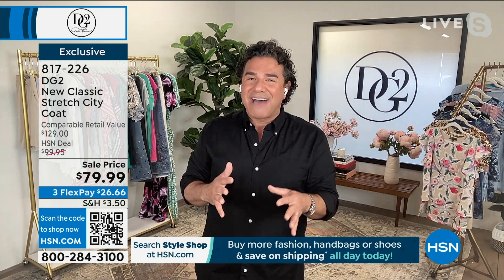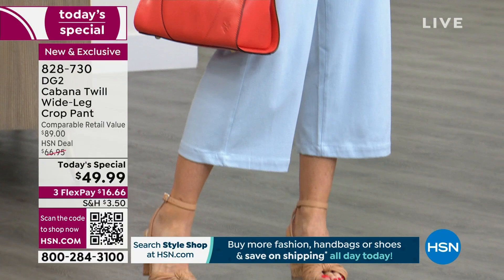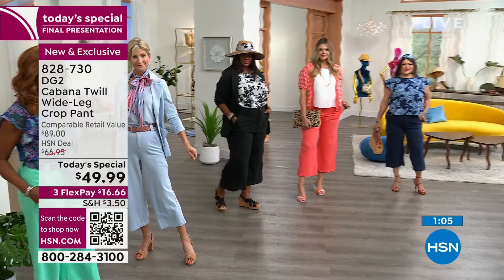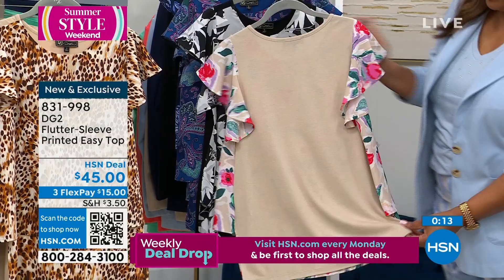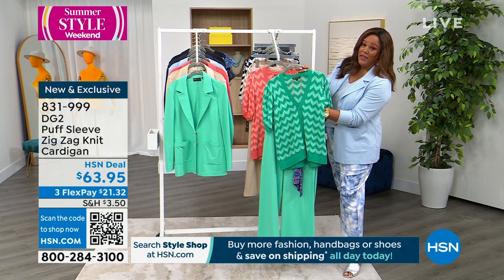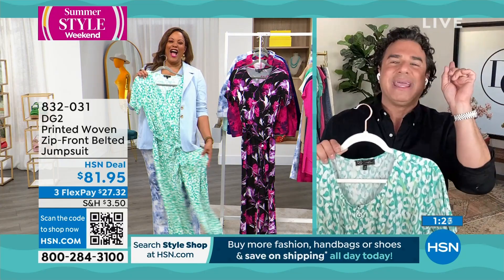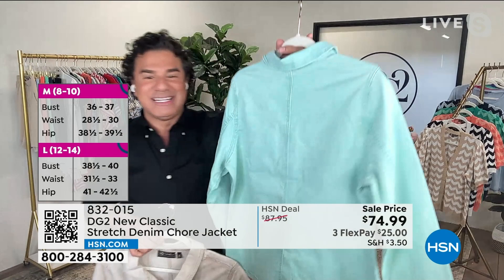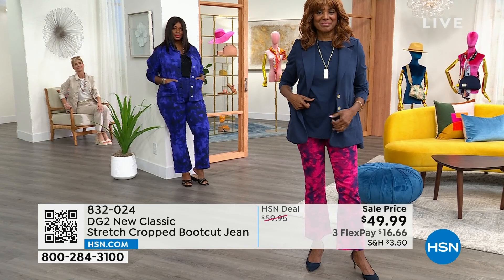HSN | DG2 by Diane Gilman Fashions 29th Anniversary 05.14.2023 - 09 PM